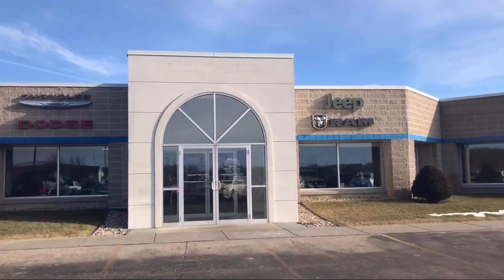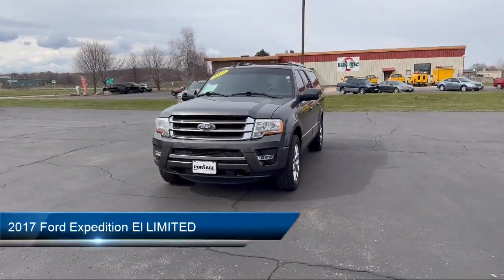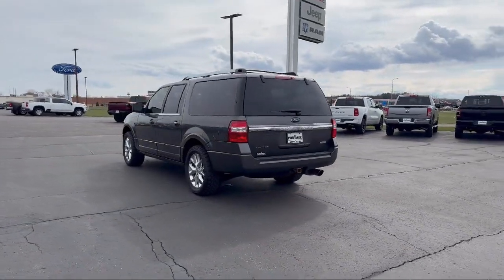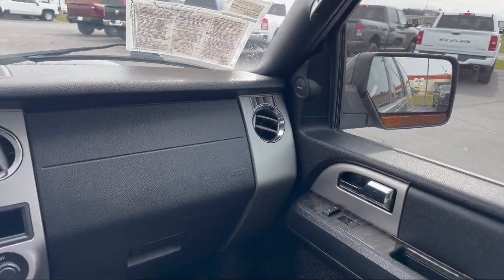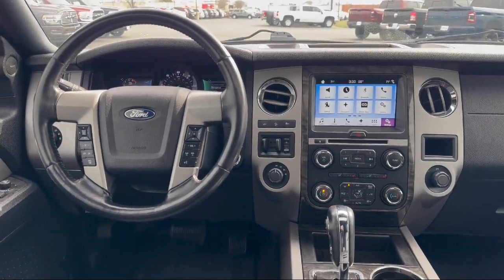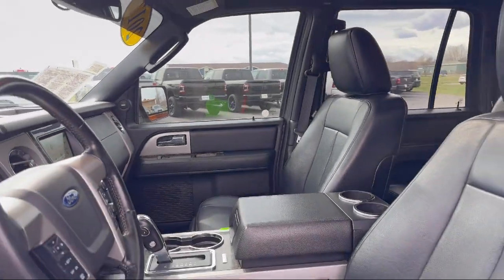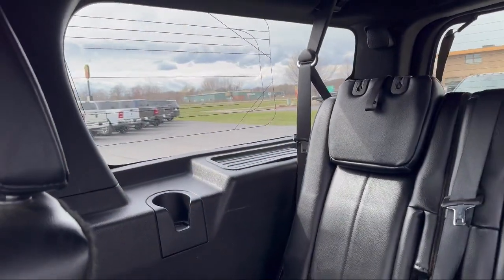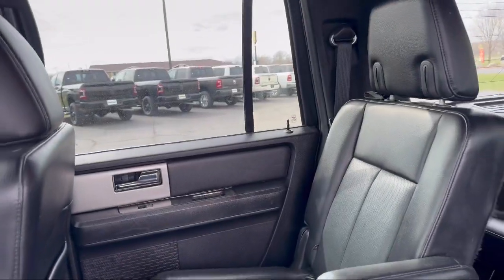2017 Ford Expedition El LIMITED Portage Baraboo Pardeeville Endeavor Madison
2017 Ford Expedition El LIMITED Stock Number: P2887A Vin:1FMJK2AT9HEA44107.